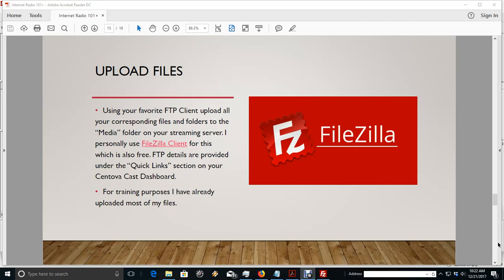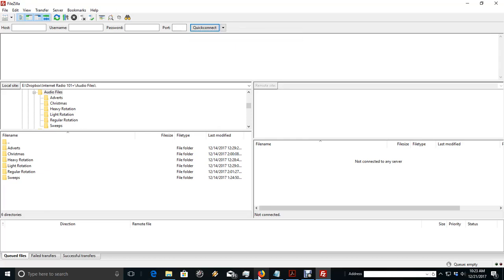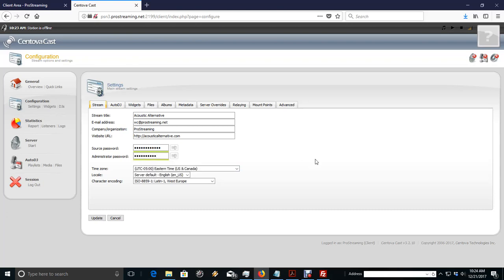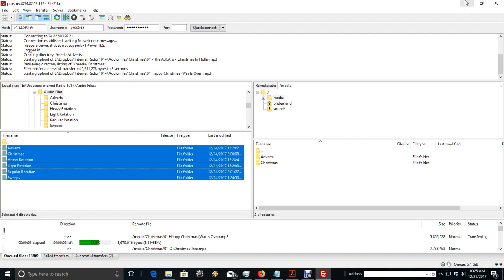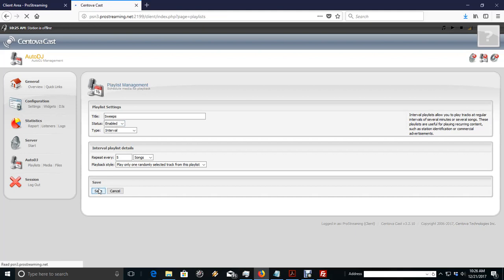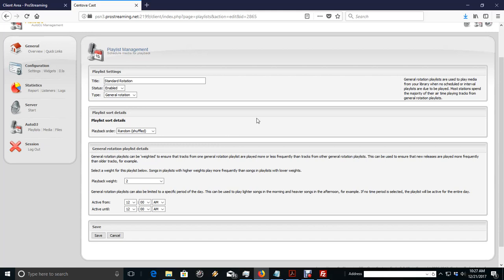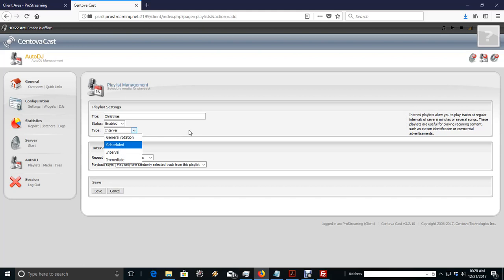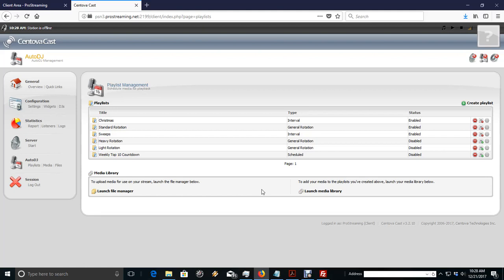Uploading Your Files to Centova Cast AutoDJ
Now that you have organized your files it's time to upload them to Centova Cast so you can setup your autoDJ.